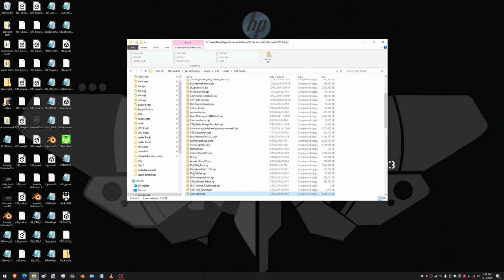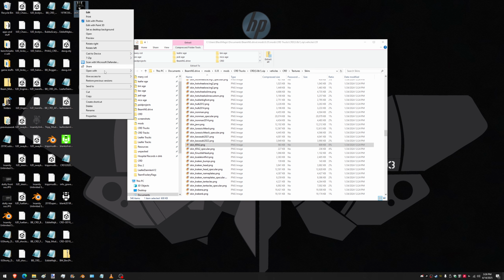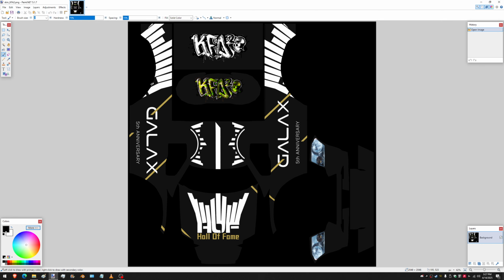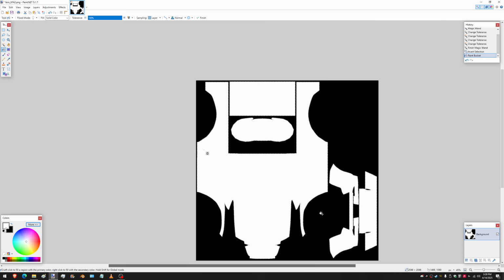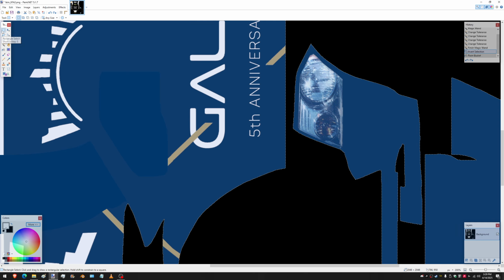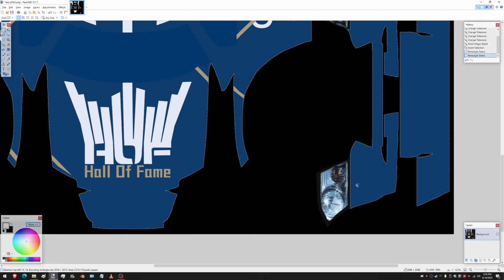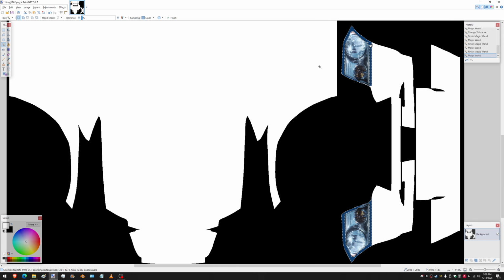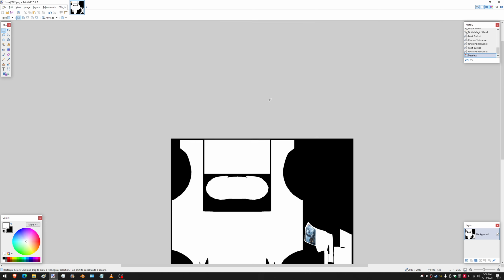Quick Tutorial: How to make a blank texture file for new vehicle skins/paints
if you want to make a paint for a body but can't find the proper bake, this is how to make your own template file to start fresh!

FAQ:

Q: what's your PC Specs?
A: AMD Ryzen 7 9800X3D, AMD RX 6900XT, 32gb ram @ 6400mhz, 20tb storage.

Q: You have a ton of rare PCs! What's the rarest?
A: HP VoodooDNA Firefly 003 Dual Screen Concept laptop (supposedly only 12 ever existed)

Q: what?
A: what?

A: nope. I just do stupid videos of it. Jedipresence, Mike Bev and MJamFan22 are the lead developers of it, FLyInG 2 YoUr SoUL was a founding member of the team as well.